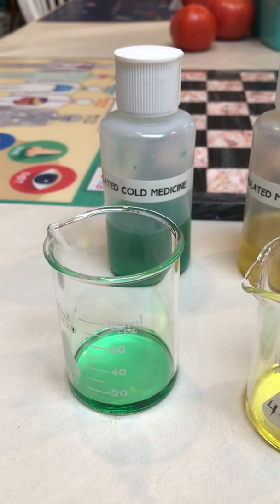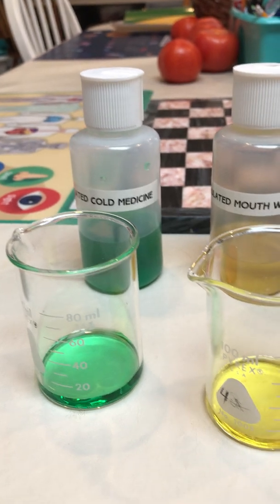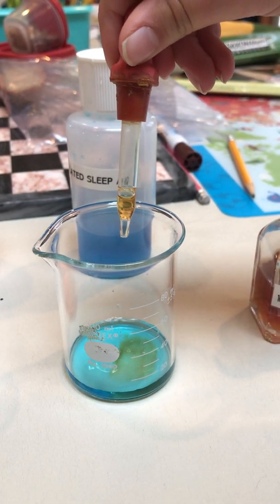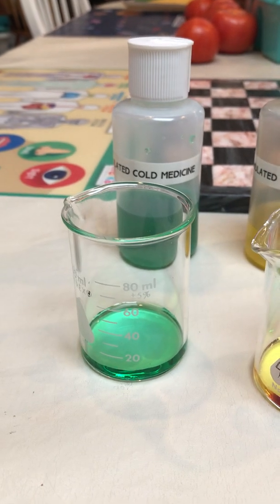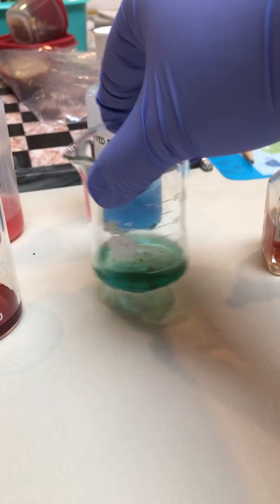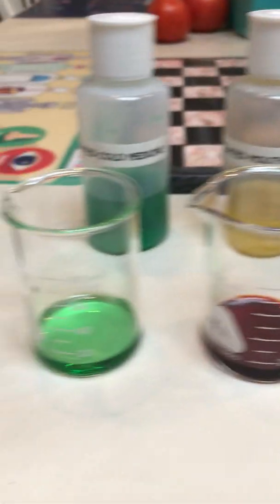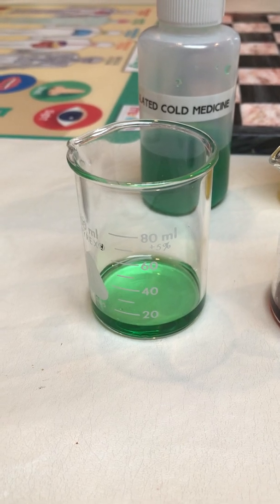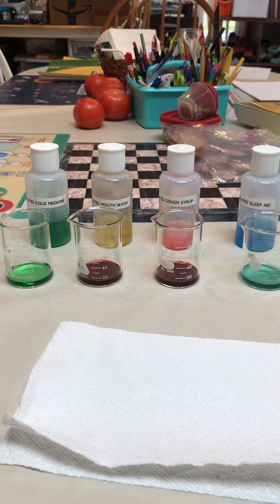Cyanide testing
This vide depicts the procedure used for testing for the presence of cyanide in simulated over the counter drugs.